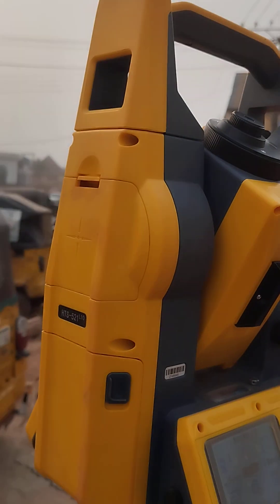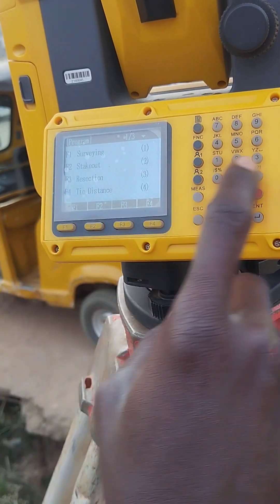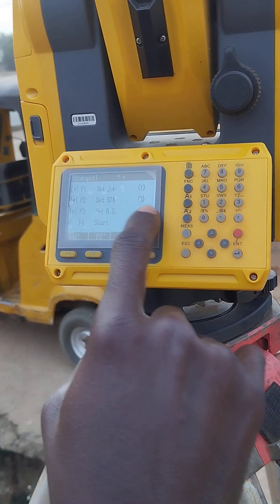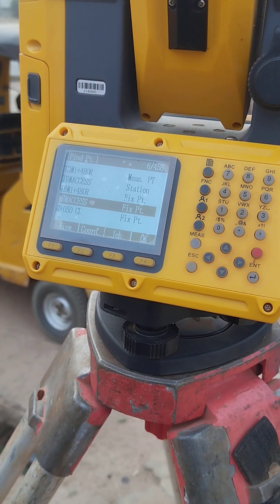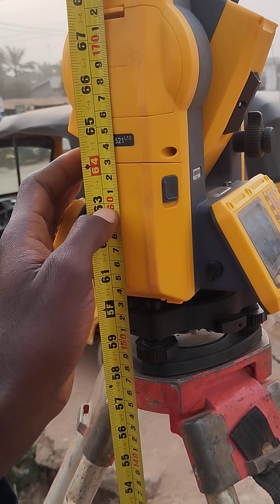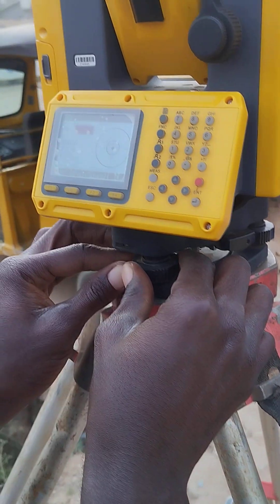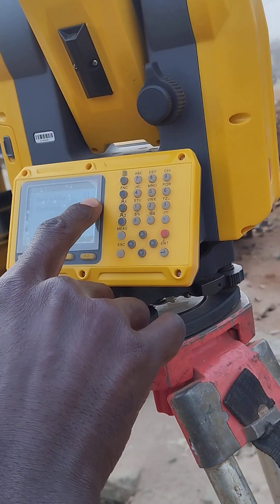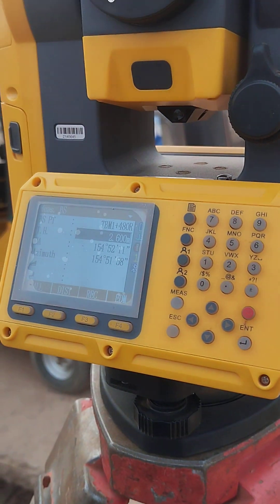HiTarget Total Station HTS 521L10 Station Setup on known point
For Surveyors, Civil Engineers and Students